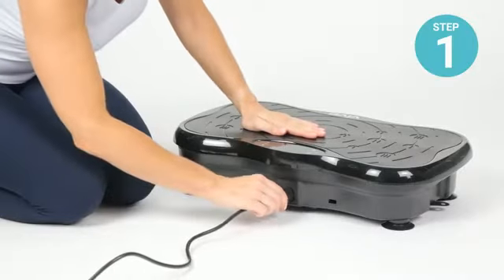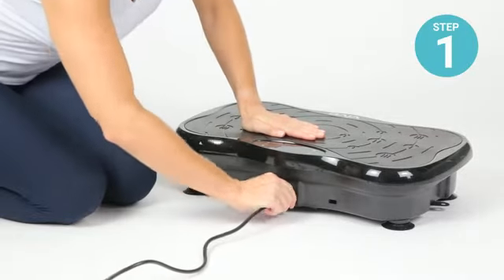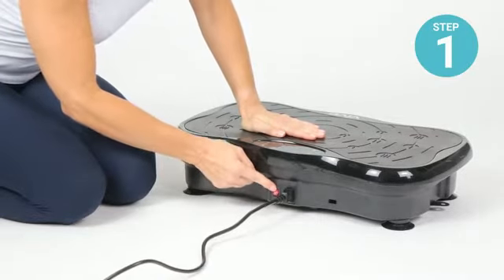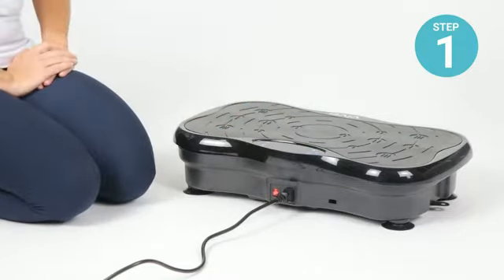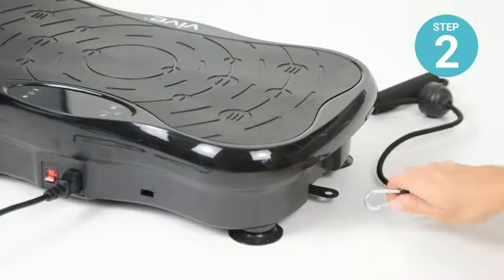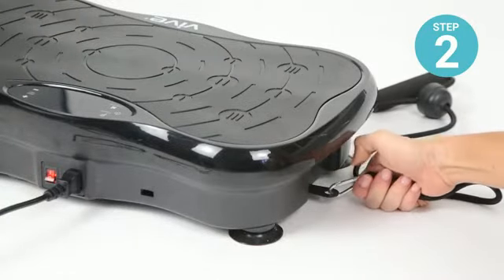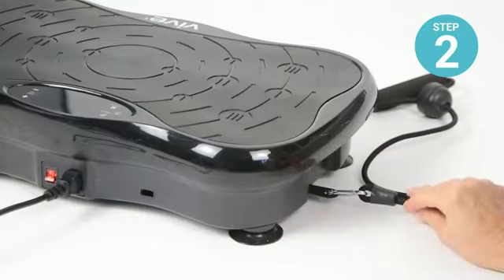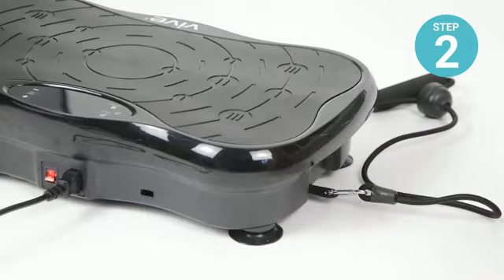Vive Shake Plate Vibration Platform with Resistance Exercise Band Vibrating Fat Shaker Power Mac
as seen on tv,review,as seen on tv product testing,best of 2020,wowbacon,townew,granite stone pan,lock laces,Aurora A3,Coldest water bottle,coop home goods pillow,allett wallet review,ninja foodi oven,best as seen on tv products,top 10,worst as seen on tv products,as seen on tv fails,as seen on tv gadgets,worst products,worst as seen on tv products 2020